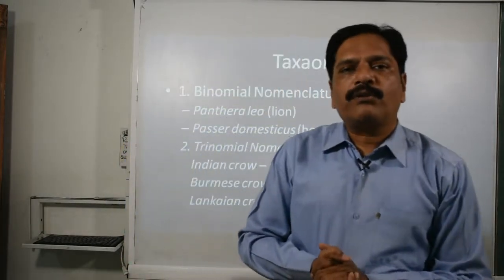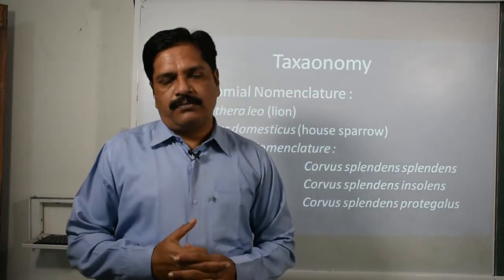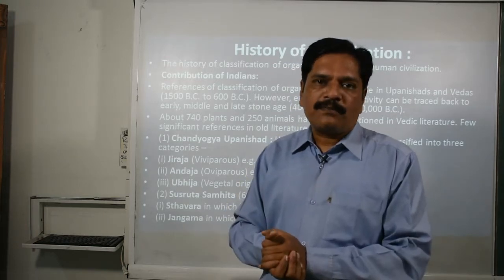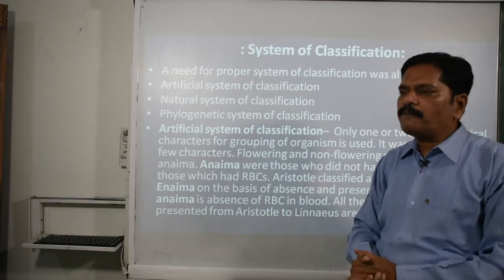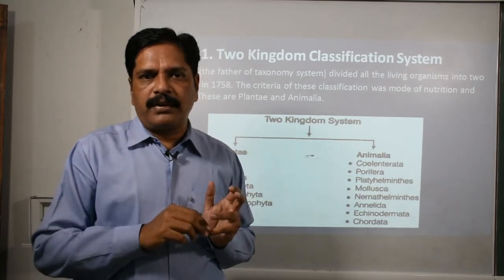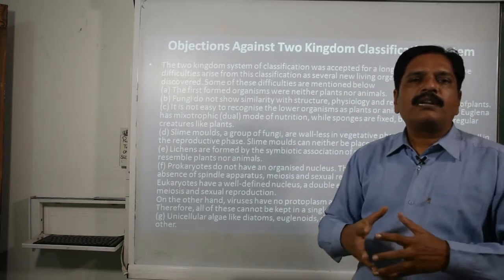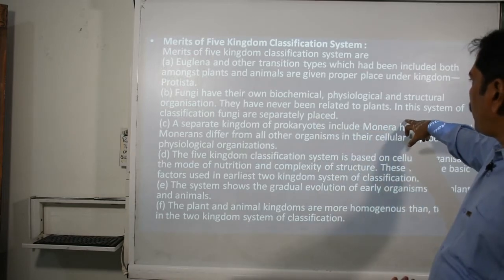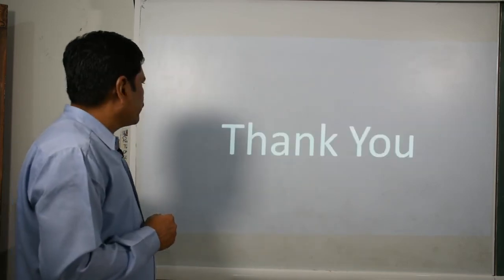Class 11th Biology (II Video)